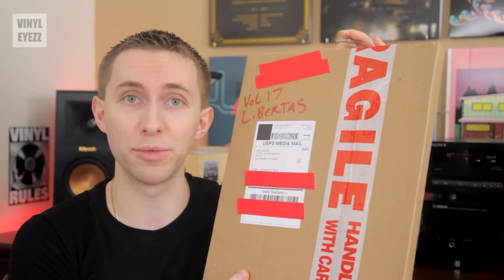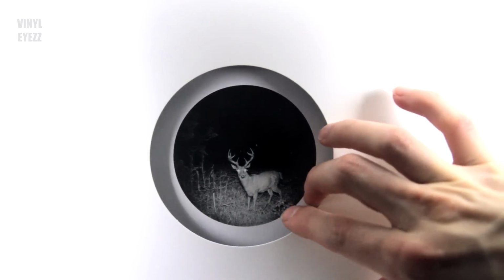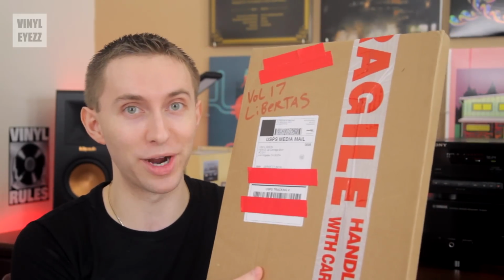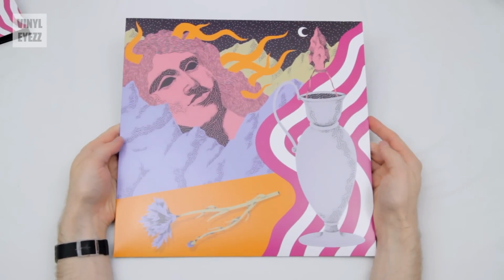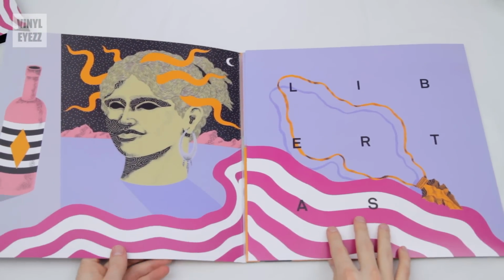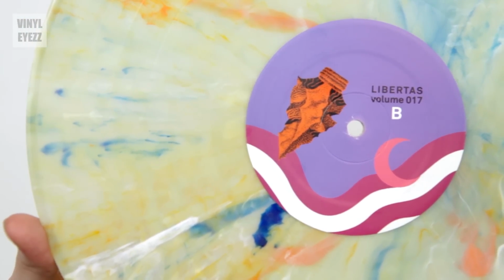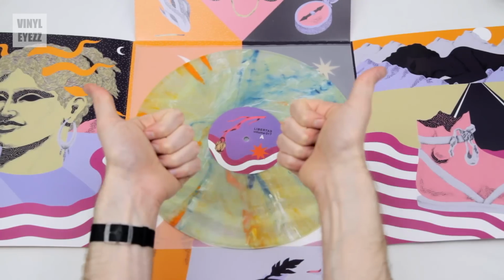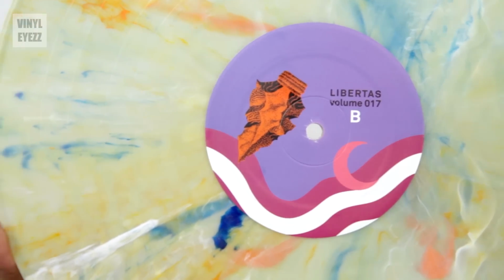Vinyl Moon: LIBERTAS!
✅ RECORD CLEANING ✅
Record Cleaning Kit
Record Anti-Static Brush
Record Needle Brush
Record Cleaning Solution
Record Outer Sleeves

✅ MY RECORD PLAYER SETUP ✅
Fluance RT85 Turntable
LP - 120X Turntable
Fluance RT81 Turntable
Record Cleaning Kit
Record Anti-Static Brush
Record Needle Brush
Record Cleaning Solution
Inner Sleeves
Outer Sleeves
Carrying Case
Klipsch Speakers
Yamaha Receiver
Pioneer Subwoofer
Record Needle
THICK Cork Mat
Surge Protector
LED DeskLamp
Record Shelf
3M Dual LOCK
Velcro Cable Ties

✅ RECORD PLAYERS I RECOMMEND ✅

✅ RECORD CLEANING ✅
Record Cleaning Kit
Record Anti-Static Brush
Record Needle Brush
Record Cleaning Solution

Keep Spinning That Vinyl!